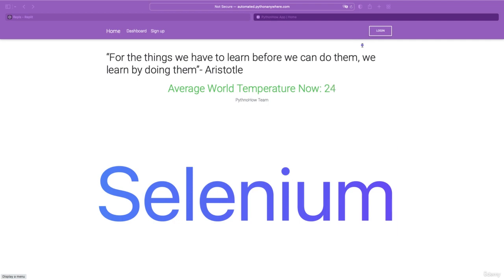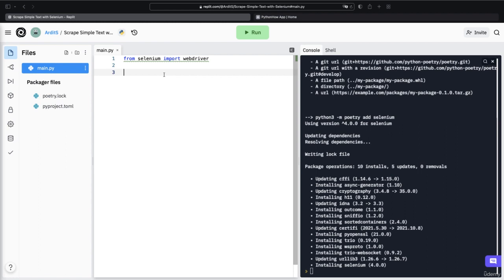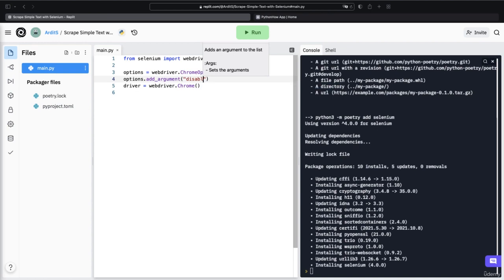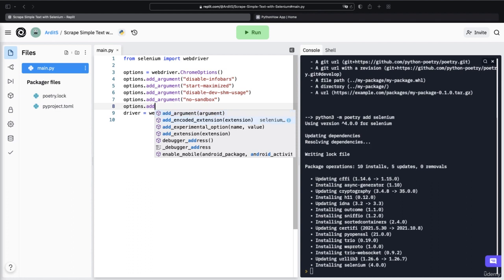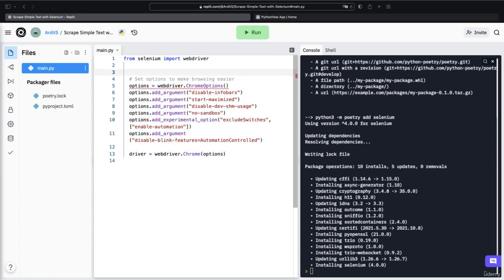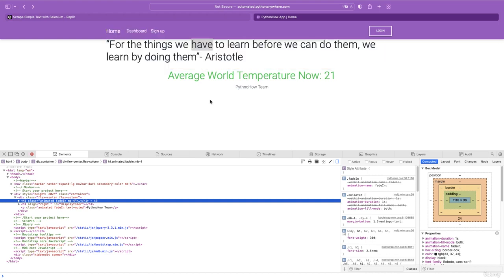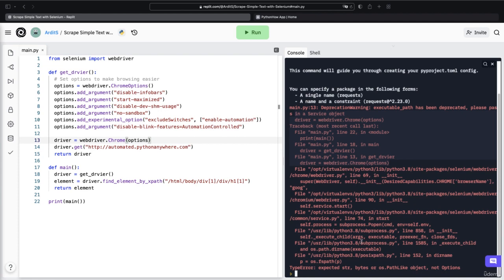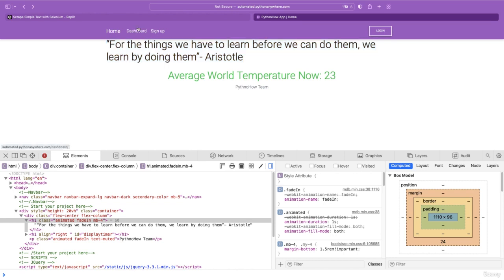Scraping Simple Text with Selenium | Automate Everything with Python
Python 3.